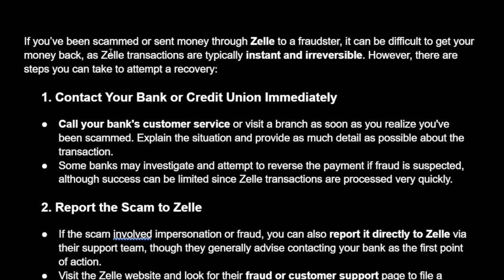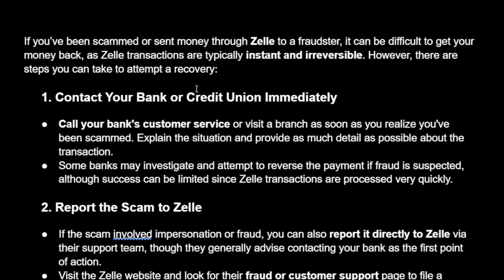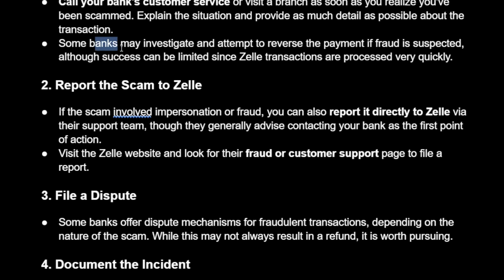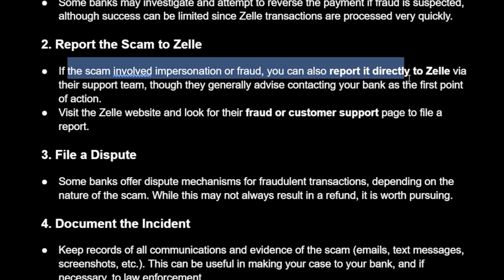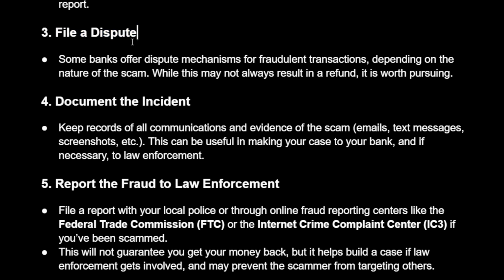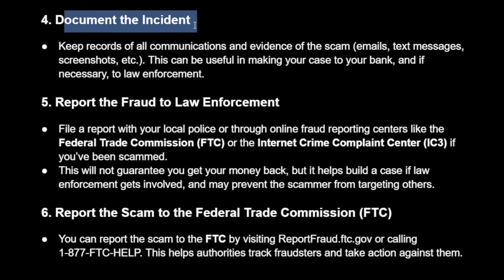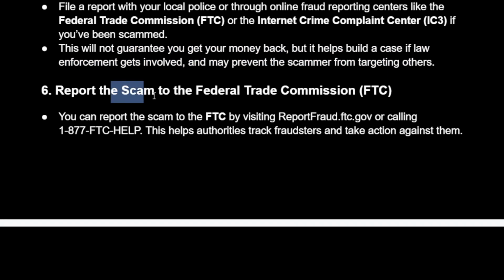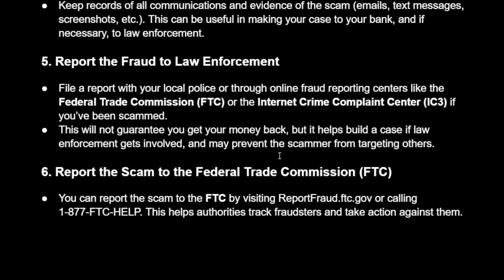How To Get Money Back On Zelle If Scammed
In this video I show you how to get money back on Zelle if you got scammed. If you want to learn whether or not it's possible to get a refund on Zelle then this is the tutorial for you.